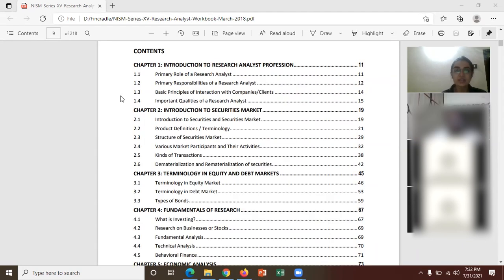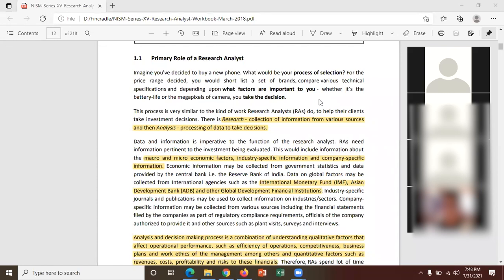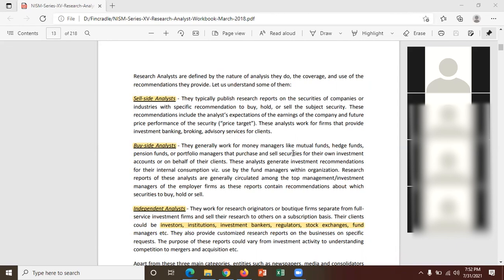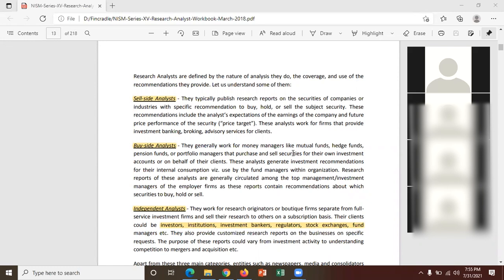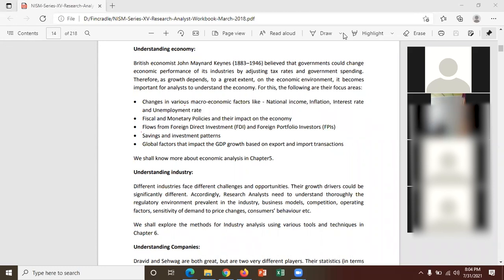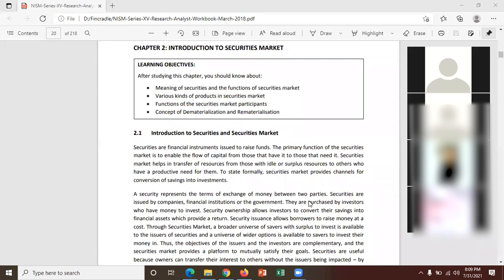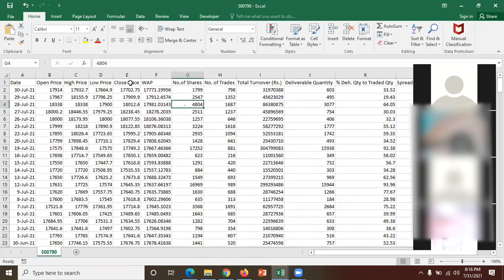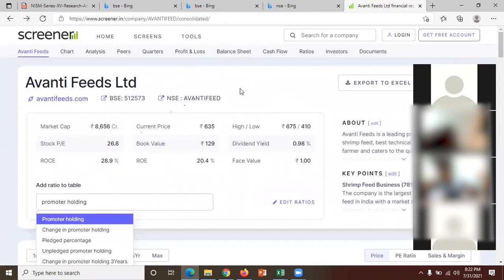NISM RESEARCH ANALYST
Are you preparing for the NISM Research Analyst Certification Exam? If so, make sure to watch this video! In it, I'll teach you everything you need to know about the NISM Research Analyst Exam, from study tips to mock test questions.

If you're looking to further your career as a research analyst, then this is the video for you. In this video, I'll teach you everything you need to know about the NISM Research Analyst Certification Exam, from study tips to mock test questions. By the end of this video, you'll be ready to start your journey for NISM RA Exam Prep.